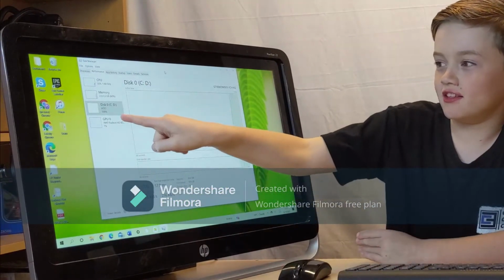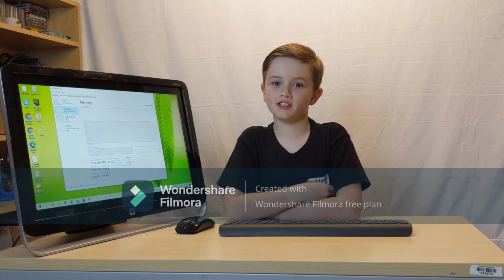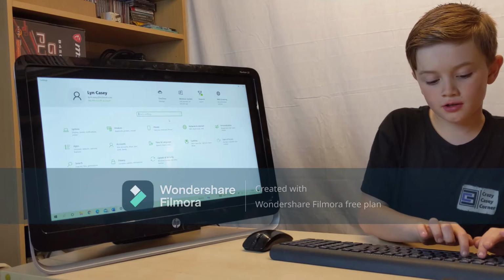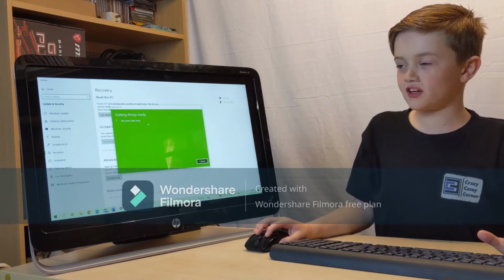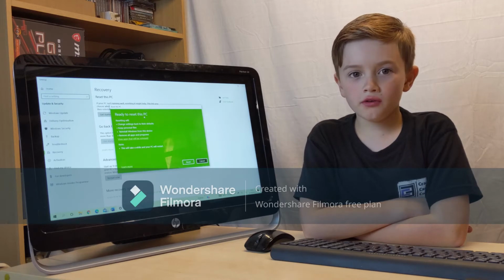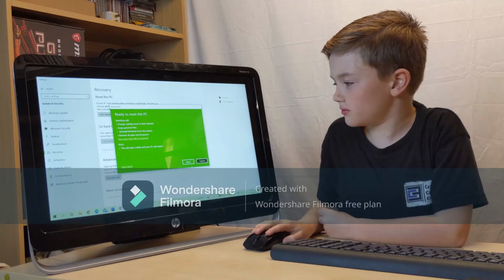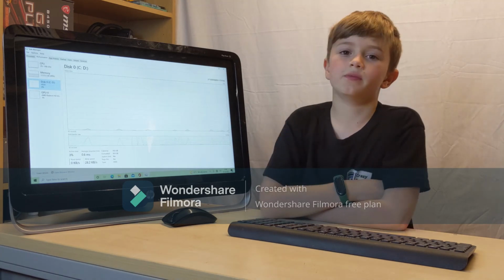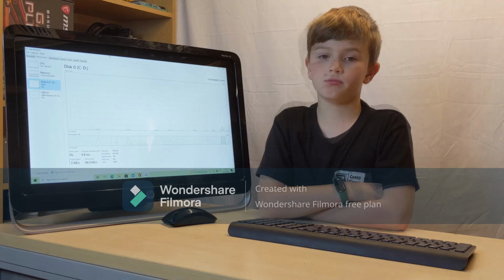C3 Technology: Episode 8 - HP AIO Repair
Hello and welcome to another C3: Technology video.

This week, I have been given a HP All In One PC to try and repair. The system was running very slow, almost to the point of being unusable.

Was I able to rescue this PC?

Keep watching to find out.